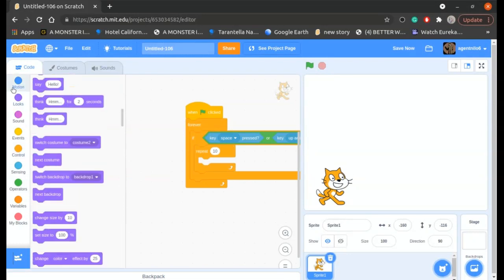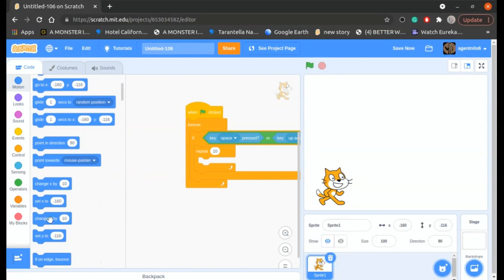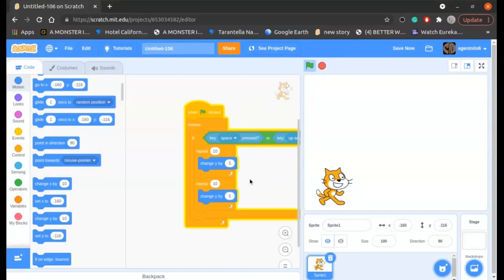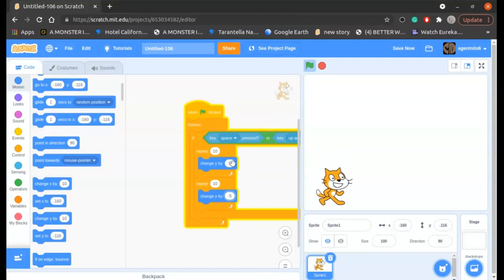How To Make Your Character Jump In Scratch Full Tutorial